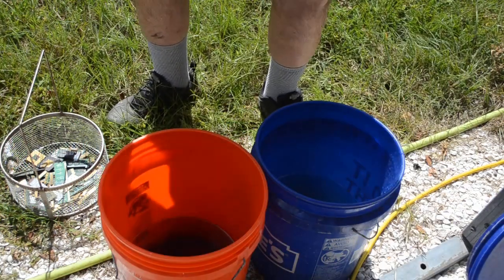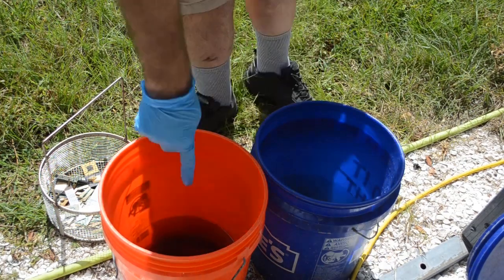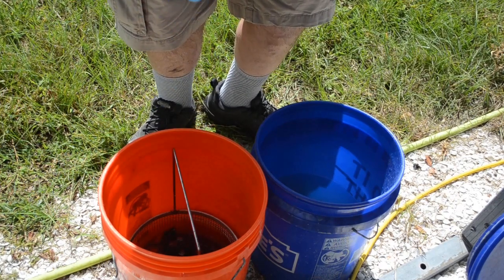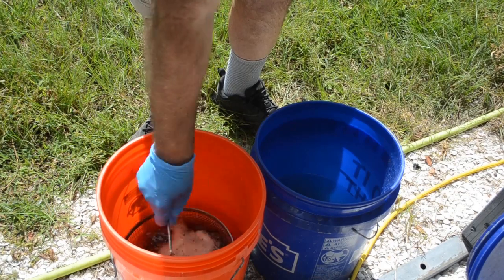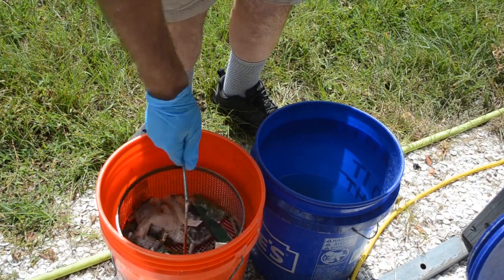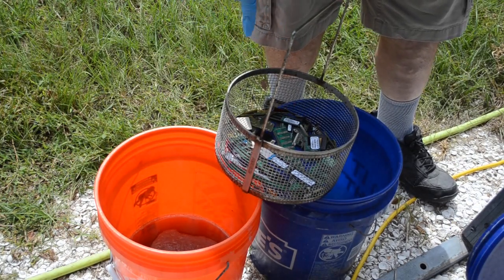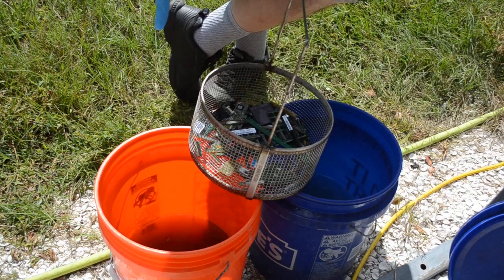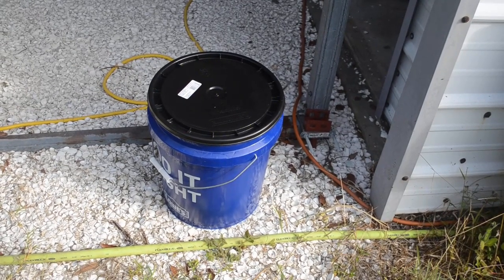Eco Goldex Short: Solar Heat, More Agitation and Plastic Buckets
This is the first of a series of short videos of tips on using Eco-Goldex gold plating stripper. In this video I talk about solar heating the liquid to its recommended working temperature, using more agitation for faster gold stripping and using tall plastic buckets for processing. for more information.

Stainless Steel Mesh Strainer